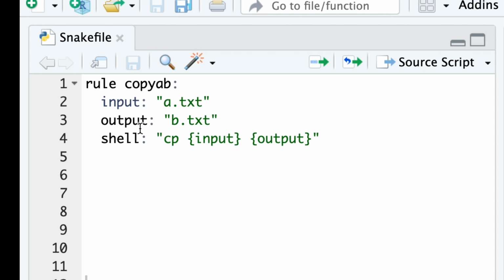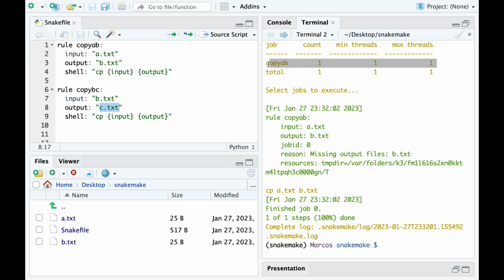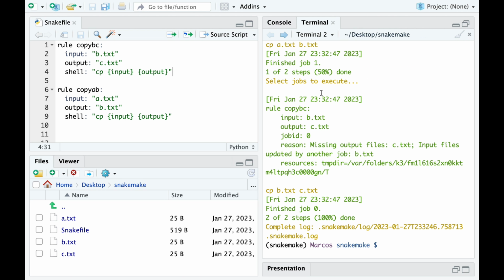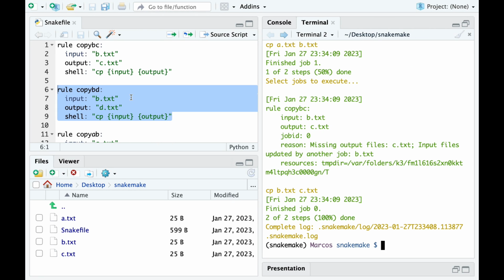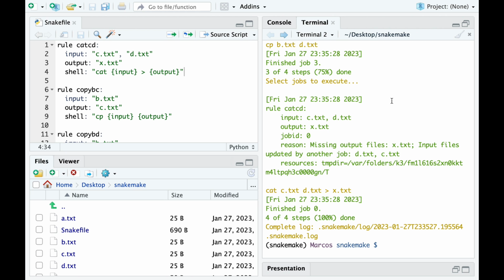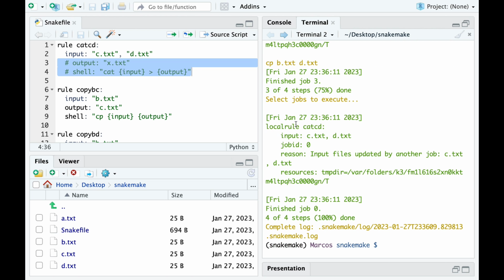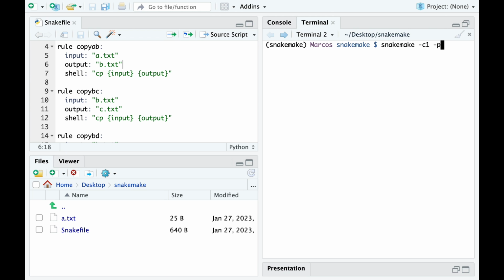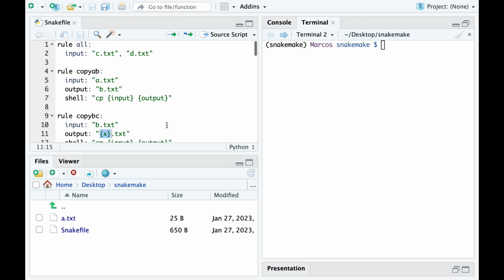Snakemake rule all:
Hi everyone, and welcome back to the Snakemake series

In this video, I will show you how Snakemake decides what rules to run and when, and also why we need a rule all that has no output and only inputs.

Let's start with a simple rule that copies file a and renames it file b. If we launch the pipeline, we have only the copyab rule run, which generates the b file. Now let's add a rule that makes a copy of file b and renames it file c.

rule copyab:
  input: "a.txt"
  output: "b.txt"
  shell: "cp {input} {output}"

rule copybc:
  input: "b.txt"
  output: "{x}.txt"

If we launch the pipeline, we would expect to get file c, but this does not happen. Only the copyab rule is run instead. This is because Snakemake takes the first rule and tries to get its output, in this case, file b. Since to get file b, we just need file a and file a is already present, the only rule that needs to be run is rule copyab. Any other rule below is irrelevant.

Let's see what happens if we move the rule copybc to the top. Now when we launch the pipeline, both rules are run, and the file c is generated. What is going on is that Snakemake tries to run the first rule, but the b input file is absent, so it looks for another rule that can generate the file and finds rule copyab that generates the b file and runs it.

rule copybc:
  input: "b.txt"
  output: "{x}.txt"

rule copyab:
  input: "a.txt"
  output: "b.txt"

After running copyab, the copybc is launched, and we end up running both rules. So far, so good, if we place the rules in the correct order, we can get them all to run. But still, we can run into problems with divergent branches. For example, if we want to generate a second copy of file b and name it d, we need to write a new rule. However, since the first rule of the pipeline does not depend on the new rule, the rule is not run.

rule copybc:
  input: "b.txt"
  output: "c.txt"

rule copybd:
   input: "b.txt"
   output: "d.txt"

rule copyab:
  input: "a.txt"
  output: "b.txt"

One way to solve this problem would be to come up with a rule that needs both files, c, and d, as inputs. For example, we can write the following rule catcd. Now if we launch the pipeline, both files c and d are generated together with this additional file x.

rule catcd:
  input: "c.txt", "d.txt"
  output:  "x.txt"
  shell: "cat {input} x {output}"

But in this case, I just want files c and d. I do not care about x. Let's see what happens if we only use the input for rule catcd. Oddly enough, the pipeline launches and generates the files as expected. If we check the run, all rules are run normally, but the catcd one is flagged as local rule, and no actual shell command is associated with it. So for rule catcd, we can leave only the input, and we are good.

rule catcd:
  input: "c.txt", "d.txt"
#  output:  "x.txt"

We will rename also the rule, rule all because that is the general convention. And this is the reason why the output of the whole pipeline is specified as input within the rule all and not as output, which initially can result counterintuitive. Now we can give any order to the other rules since this does not longer matter. My preference is to write them in the order they are executed.

rule all:
  input: "c.txt", "d.txt"

Well, that's all you needed to know to understand rule all and how Snakemake decides what rules to run.